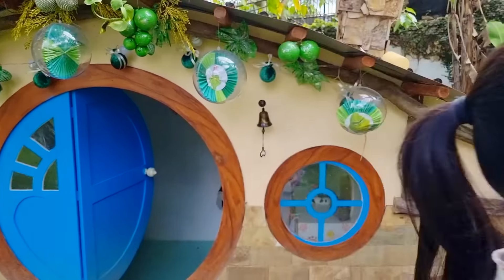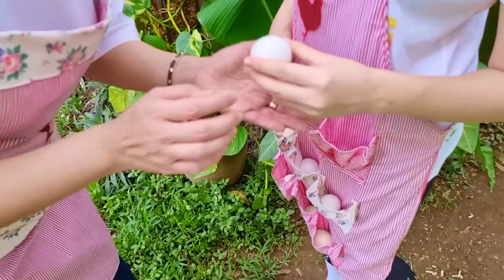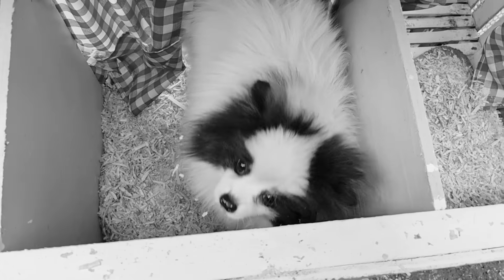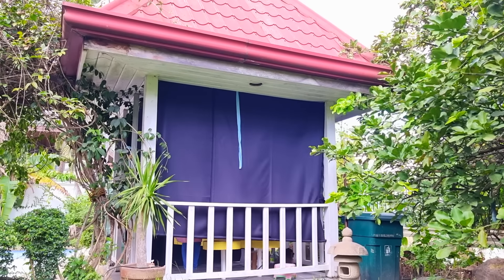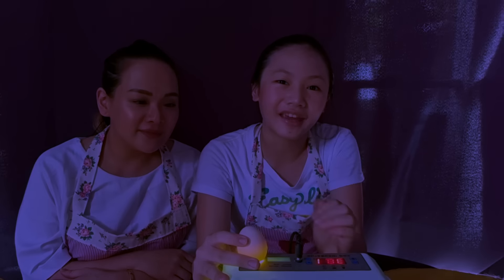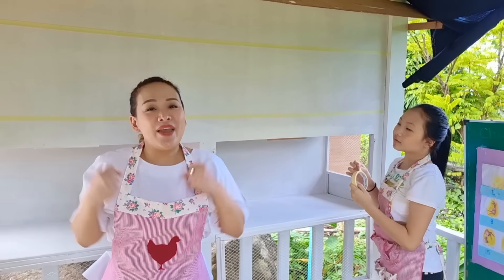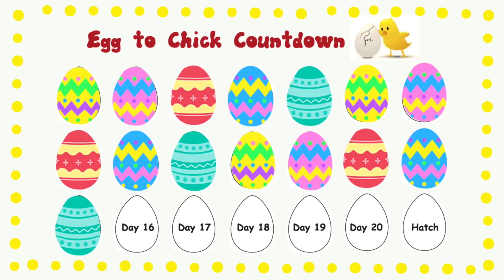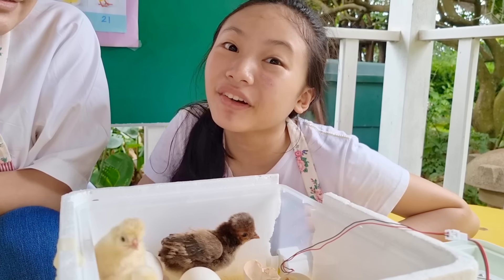Bug discovers where chicken eggs come from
Bug is interested where the eggs come from and how chickens are born that's why she tries to incubate it on her own!

AdKey: gR-N6R9XYyjLPw